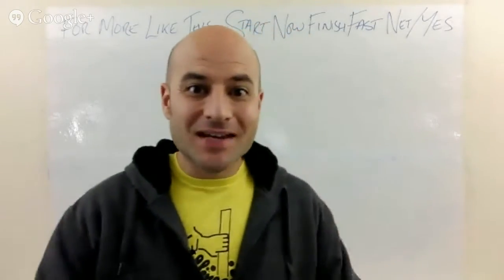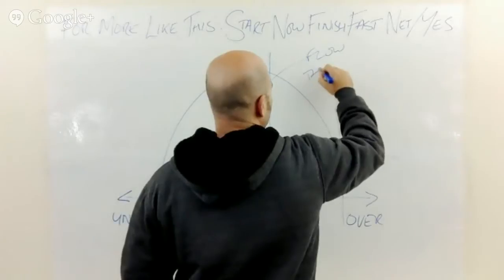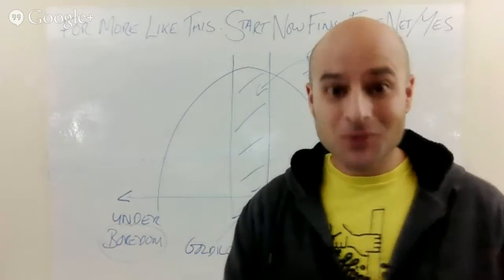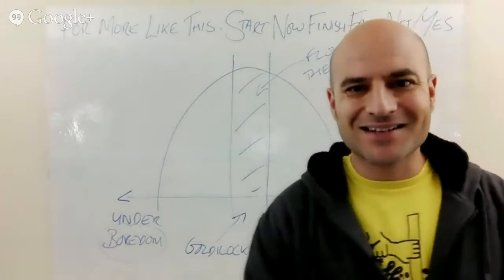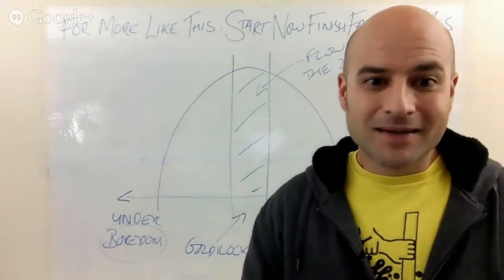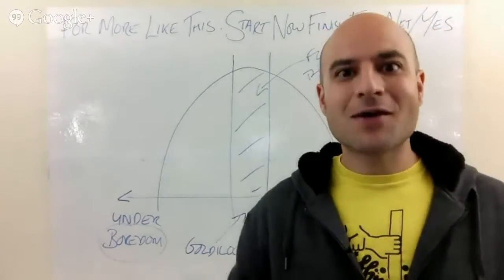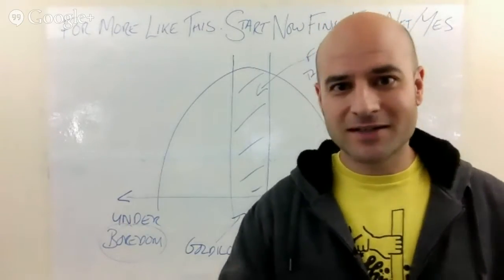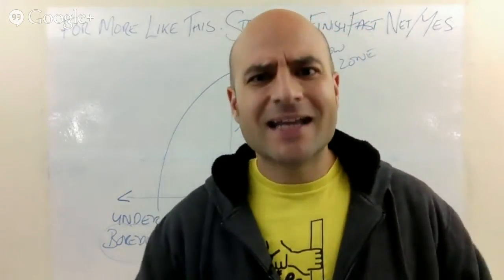How to Finish Better Music Faster (Step 7)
Stuck finishing a track? Download this free cheat sheet: Your 9 step method to get unstuck

And whenever you're ready, here are 4 ways I can help you build YOUR music career:

1. Try the "Make Music Your Life" Scorecard
Success is knowing what to do next. But knowing what to do next requires knowing where your biggest opportunity is RIGHT NOW. To find out where the biggest breakthrough is for your music career TODAY

2. Finish Better Music with "The 11 Day Idea Explosion Challenge"
Most music producers struggle to finish any music at all... with my Idea Explosion Challenge, you can finish more music in the next 11 days than you did in the last 12 months

3. Make This Year the Best Year of Your Music Career, for Under a Dollar a Day.
I'll give you the EXACT game plan for the MOST creative, successful (and enjoyable) year of your ENTIRE music career. If you'd like to get direct mentorship, guidance and accountability on your journey to become a professional producer, learn more about "Mission: Make Music Your Life"

4. Become an “Automatic Music Machine”
I'm putting together a new group for my signature program The Automatic Music Machine. If you'd like to work with me to find out if you have what it takes to become a pro and double the quality and quantity of your music